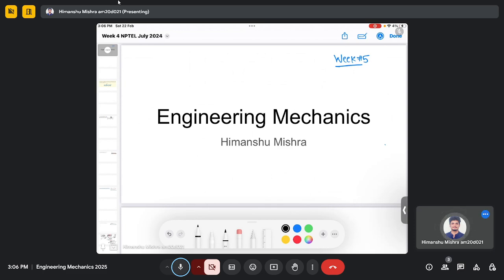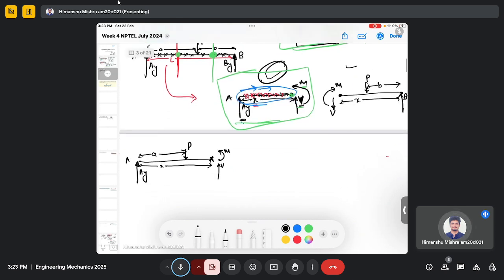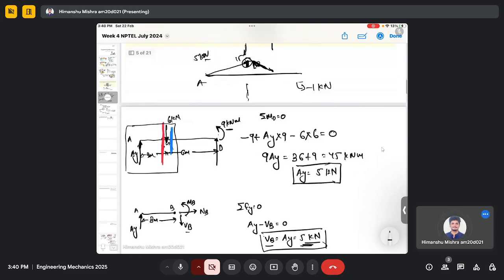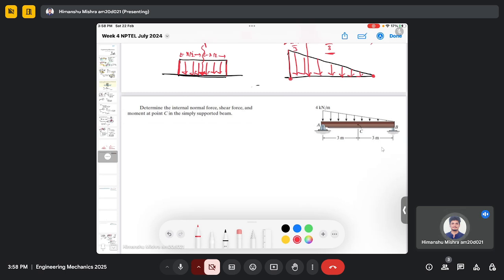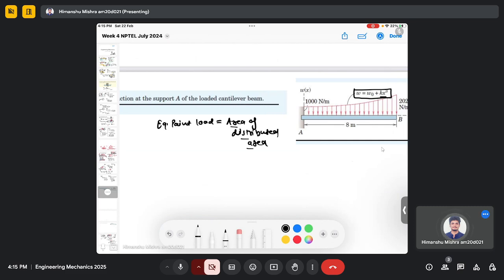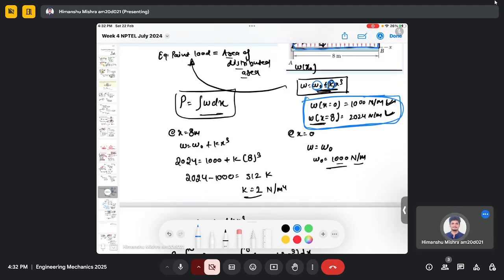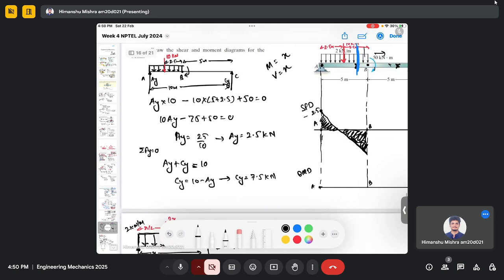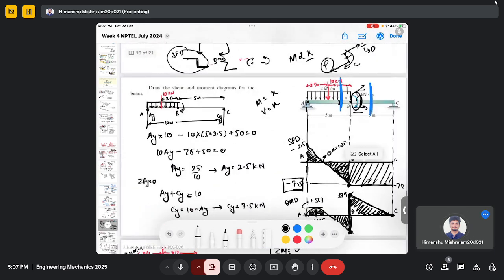Week 5 Engineering Mechanics